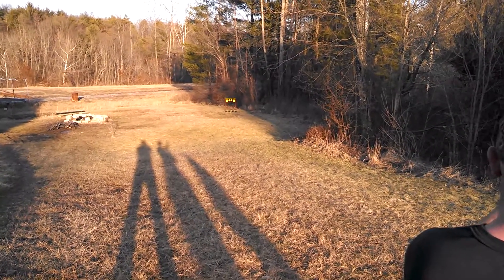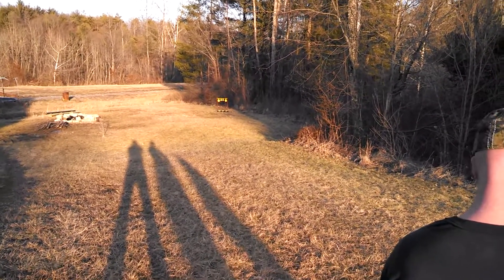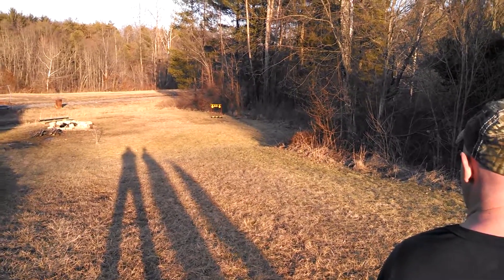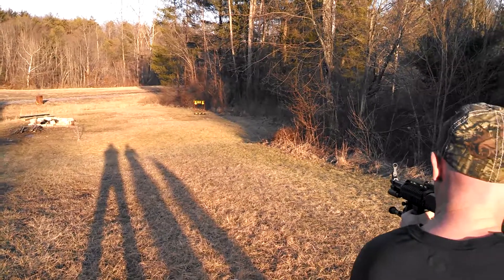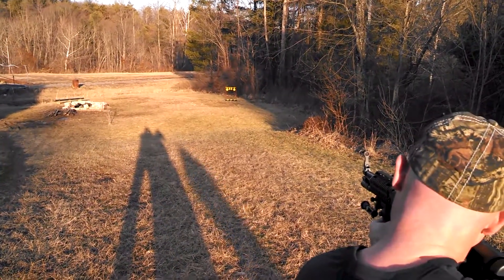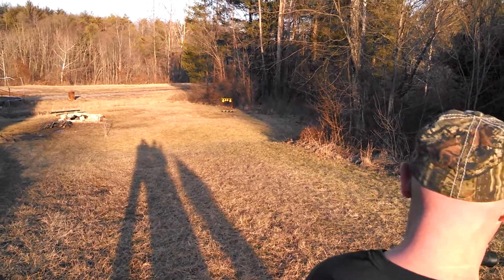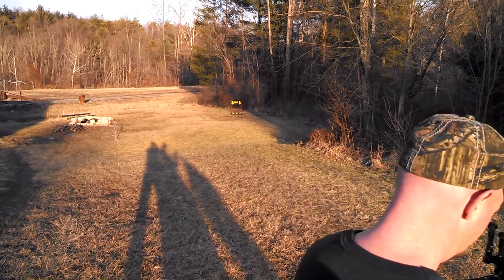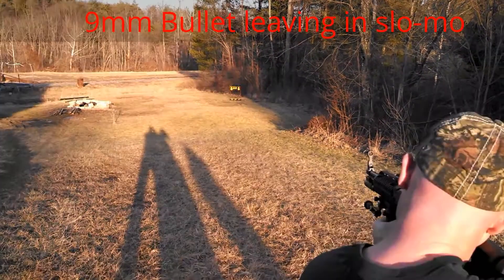9mm Bullet from rifle seen without slo-mo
The sunlight was reflecting off the 9mm bullets we were shooting so I decided to see if I could capture the bullet leaving with the camera. I thought I would have to use slo-mo but I think it can be seen without it.